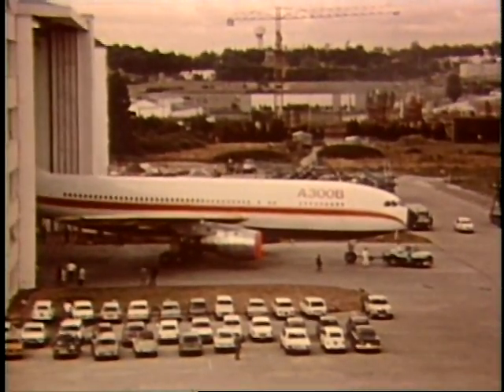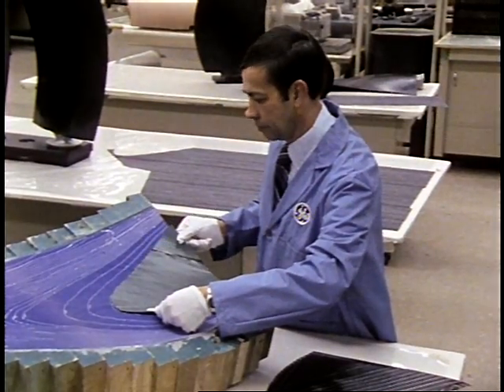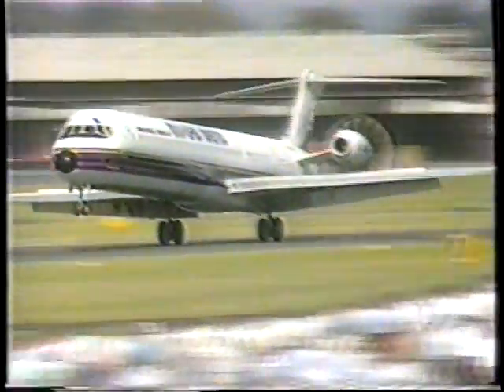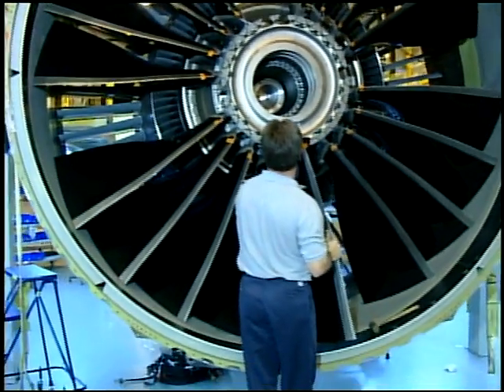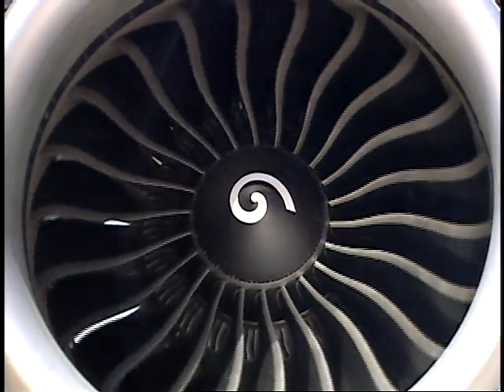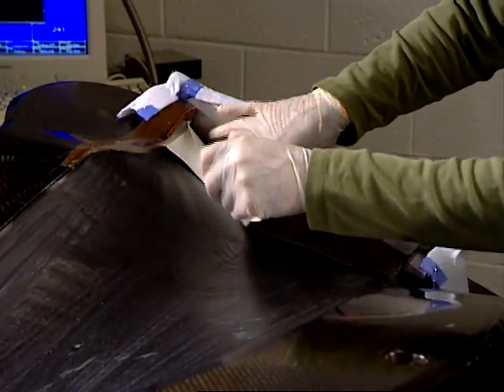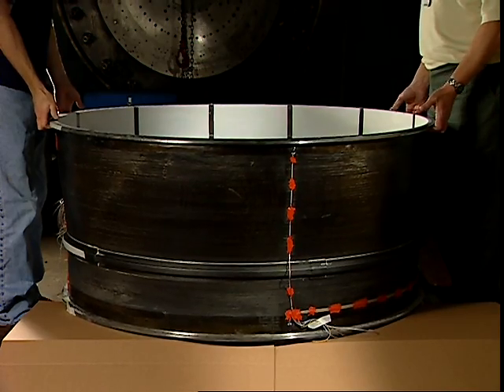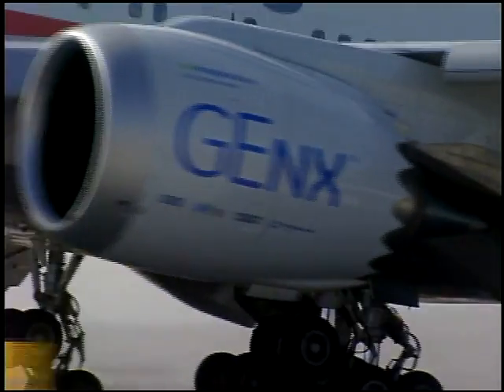GE Aviation Family Tree | Aircraft Engine | Commercial Jet Engine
Discover the family tree of GE Aviation commercial jet engines from the UDF unducted fan to the GE90 and GEnx. The carbon fiber blade technology lives on today.